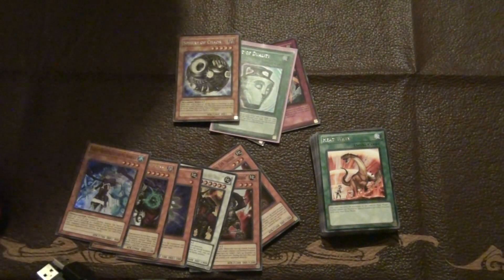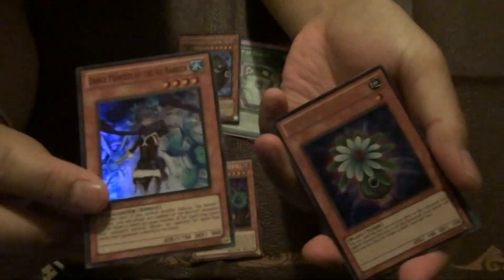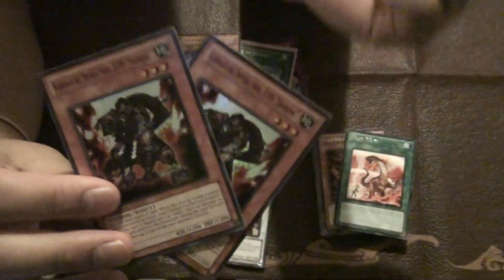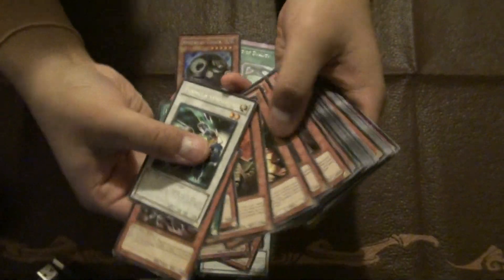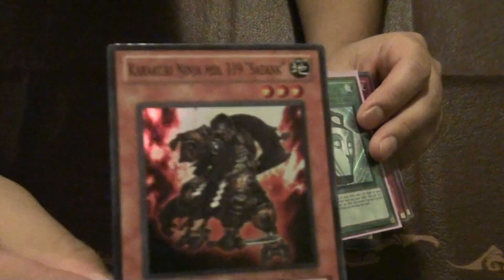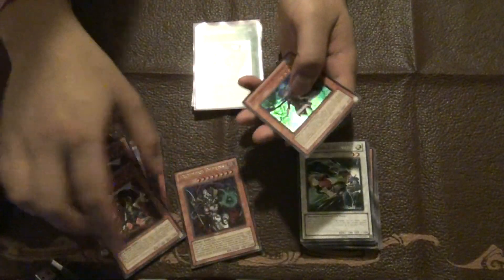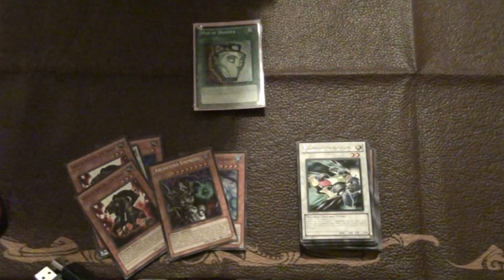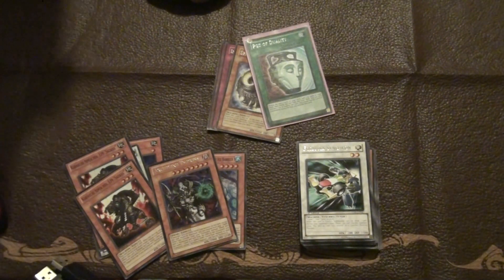PK's Starstrike Blast Sneak Preview Day 2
Check out what I got on Day 2.  Also, let me know if you guys want me to post a box opening of Starstrike Blast.